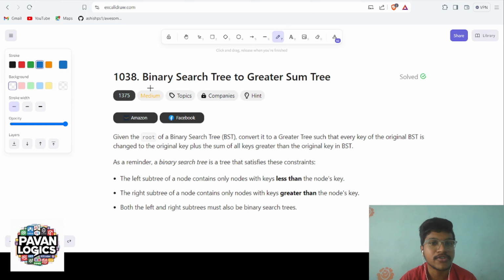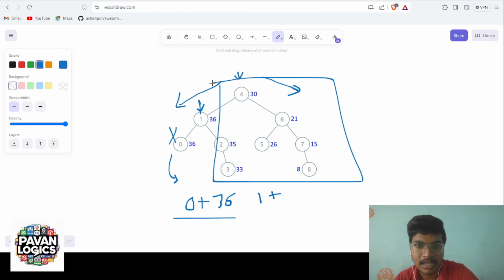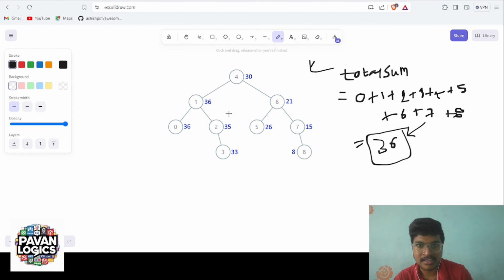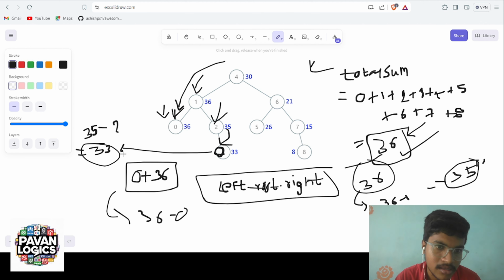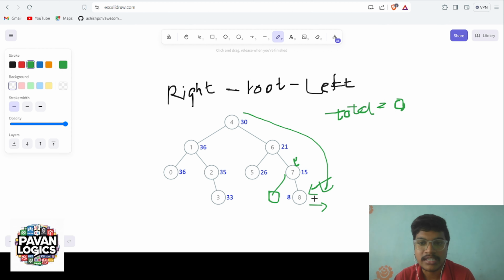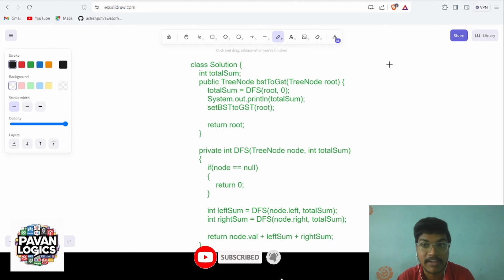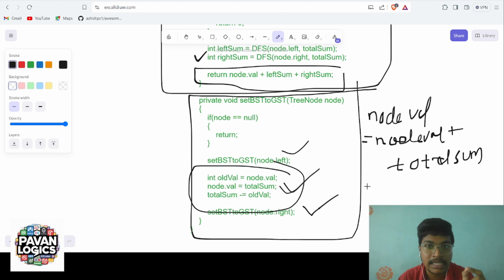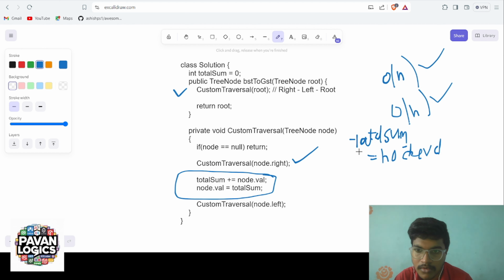LeetCode Daily Question | 1038. Binary Search Tree to Greater Sum Tree | Solution | Code explained.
Time stamps:
0:00 - Introduction
0:58 - Examples
2:28 - Intuition Approach -1
4:26 - Approach 2
9:40 - Code explanation